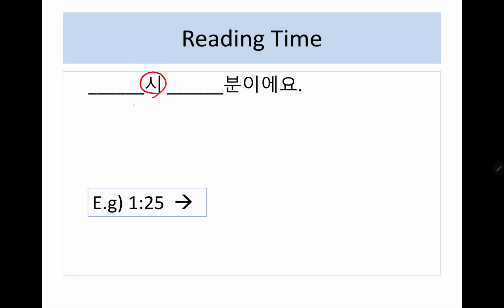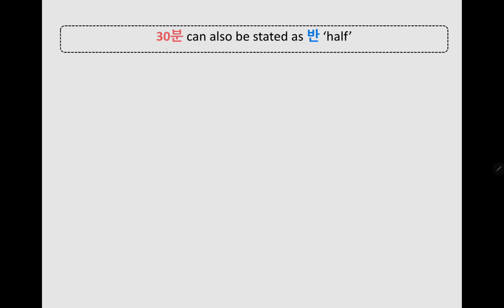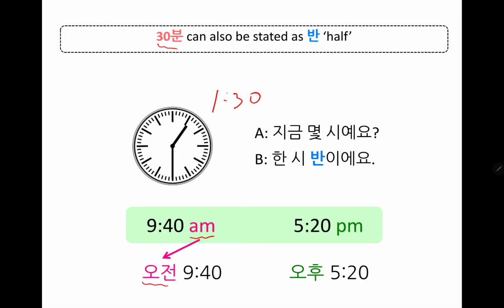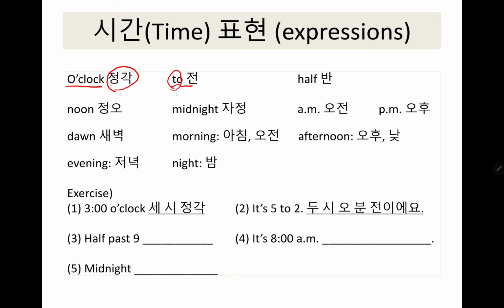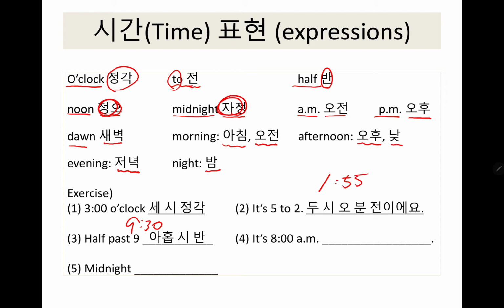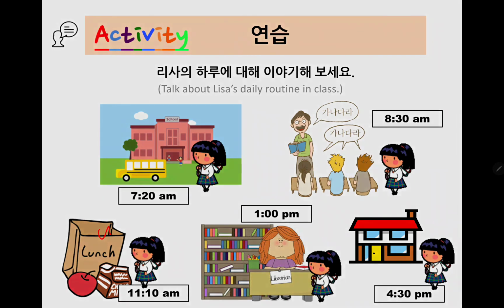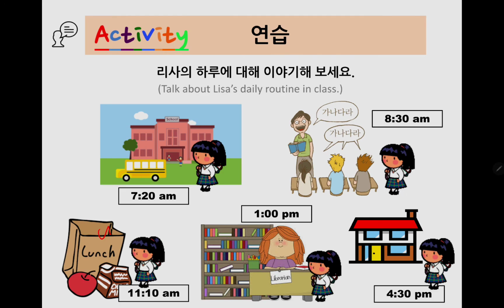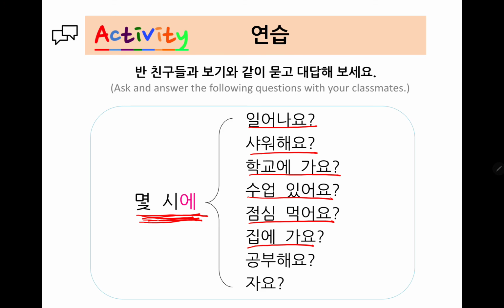LV3 Time | Korean 101 Grammar